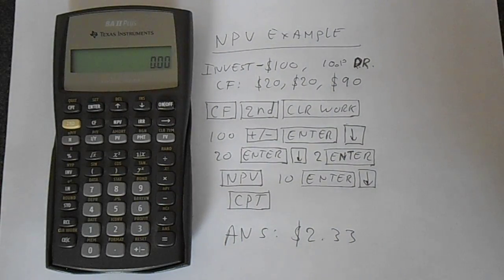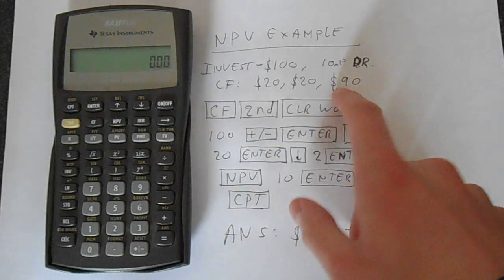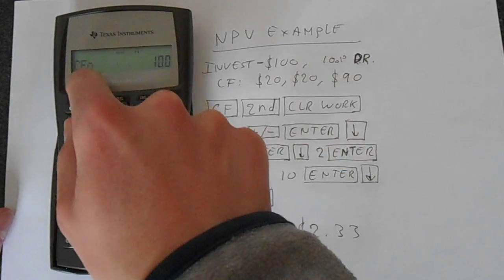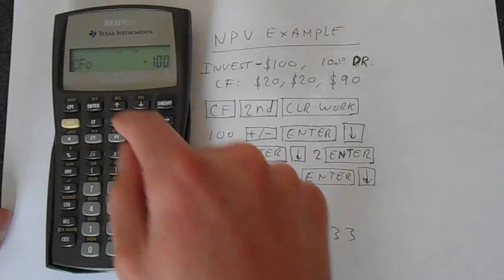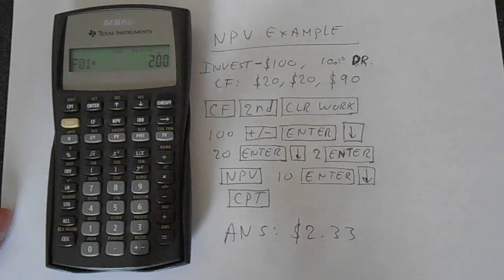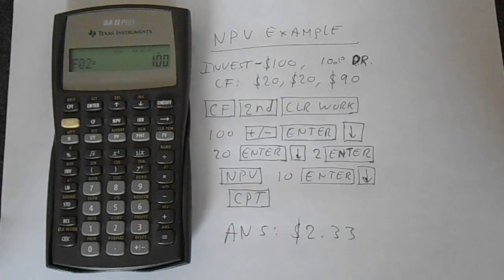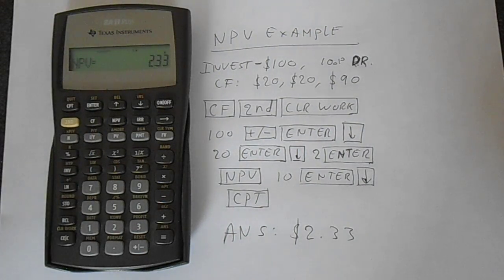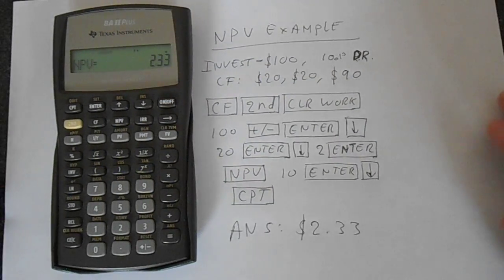TI BA II Plus NPV Calculation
In this video I will show you how you can easily calculate NPV using a Texas Instruments BA II Plus financial calculator.